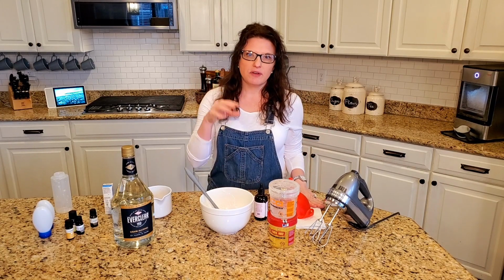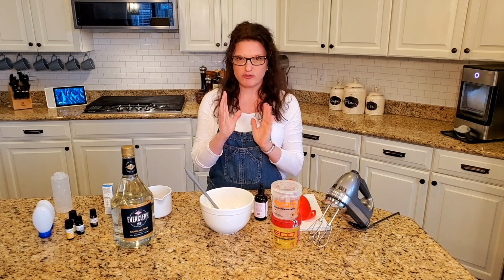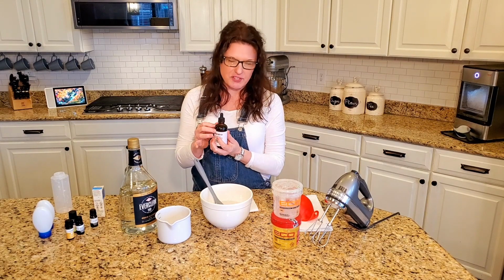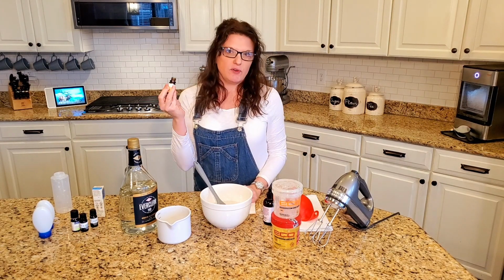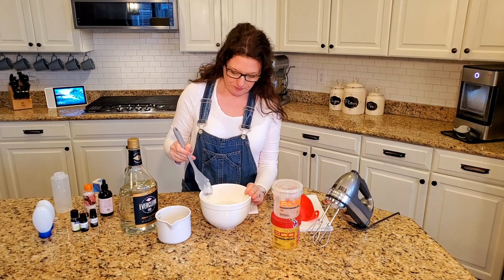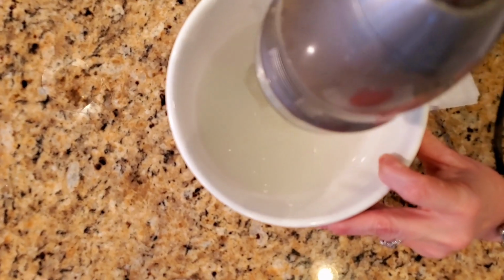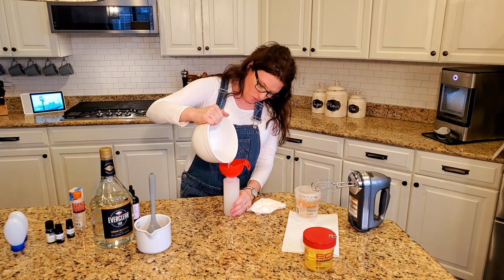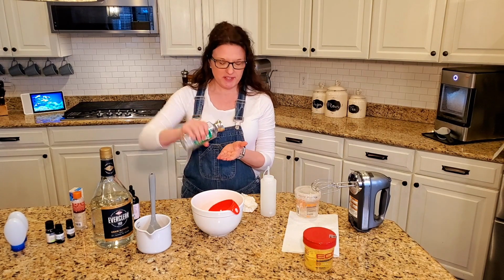EVERCLEAR Can Save Your Life... For Reals...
DIY Hand Sanitizer